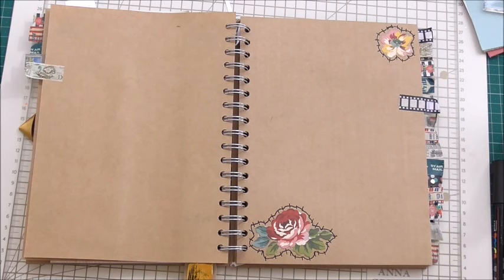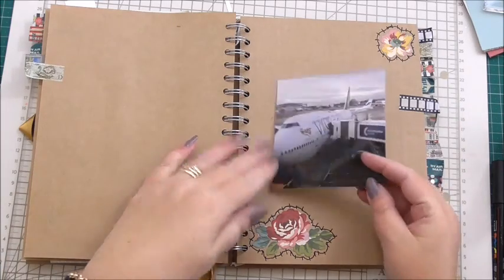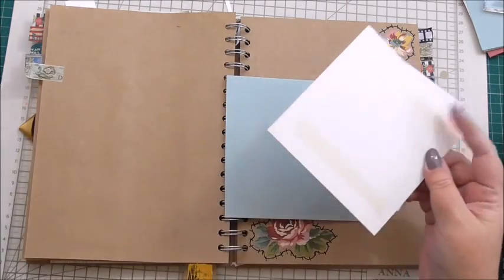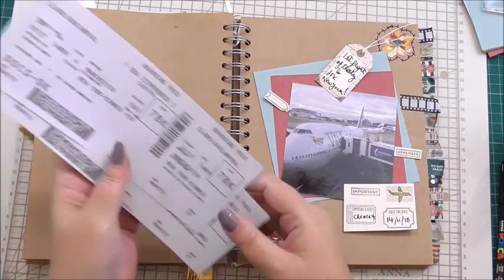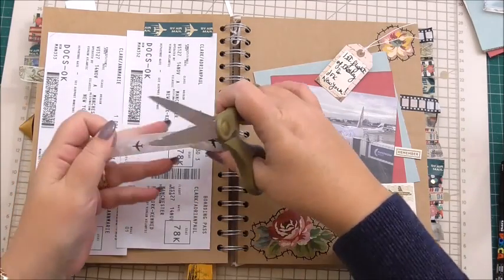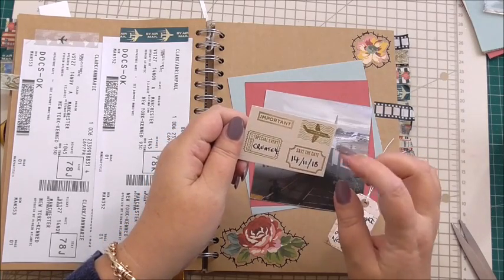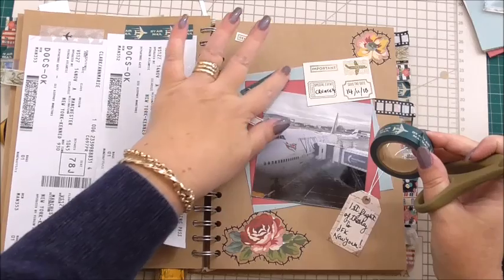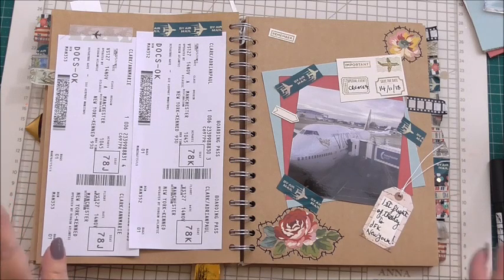Journaling January: Day 8: Page 6 Hello Virgin Atlantic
Youtube comments are turned on for this project however I can not reply to to them, if you want a response please go to my blog or Facebook - thanks

As we leave the UK set for JFK New York on the 1st leg of our journey we add momentos to our page that we have saved. This is an excellent idea that can be used in so many different ways.
As we progress through the journal the simple pages and techniques that you are seeing at the moment will all be used in the advanced pages as we build our creative journey.. stick with it..

A few items used today